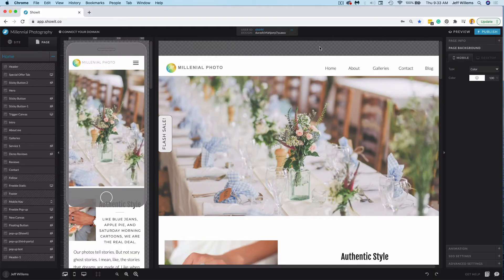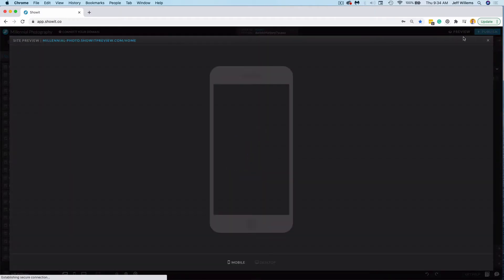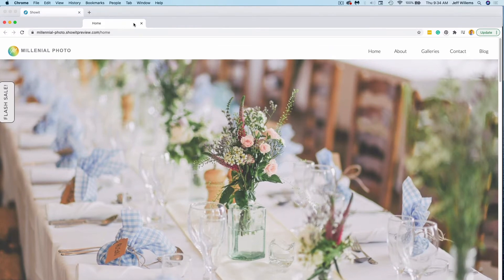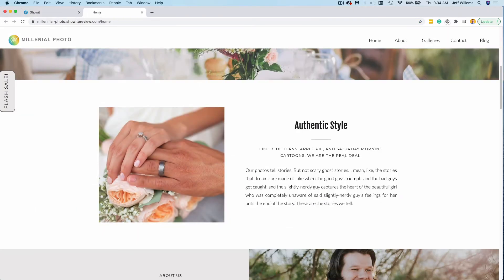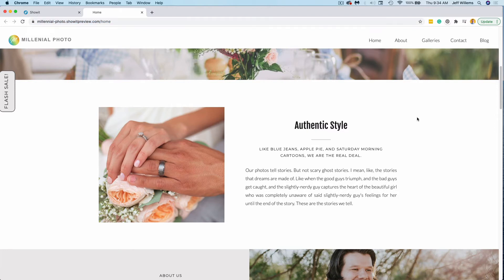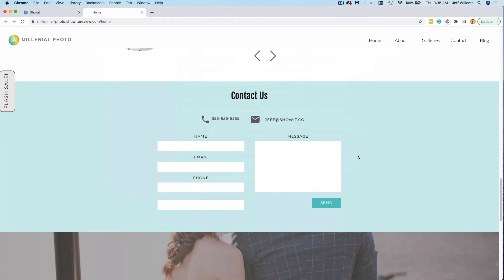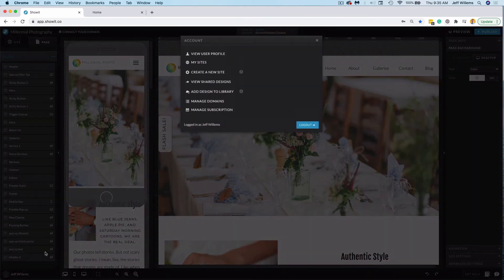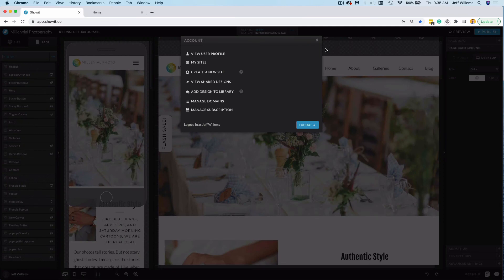Showit Preview Options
Learn about preview options available with Showit.